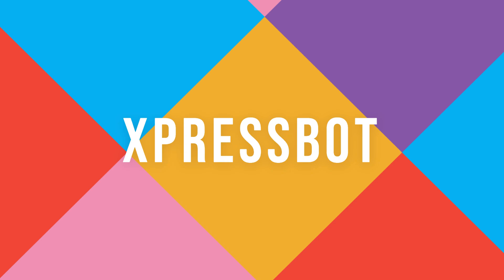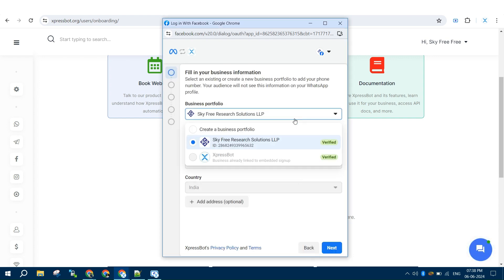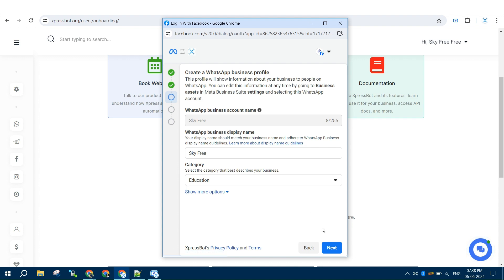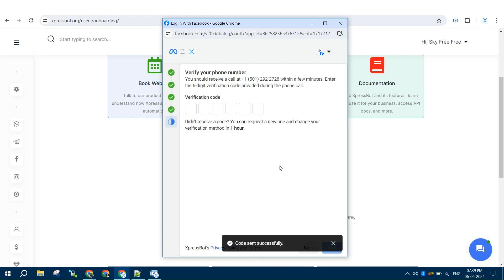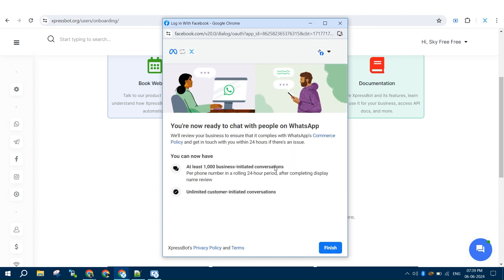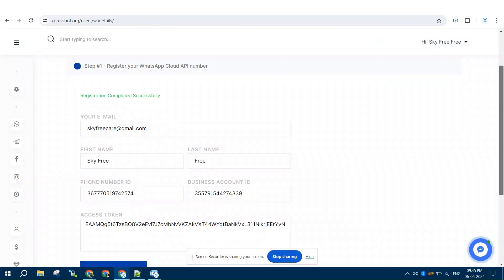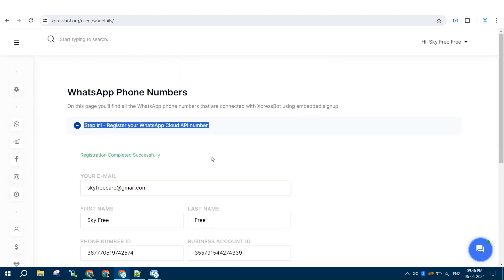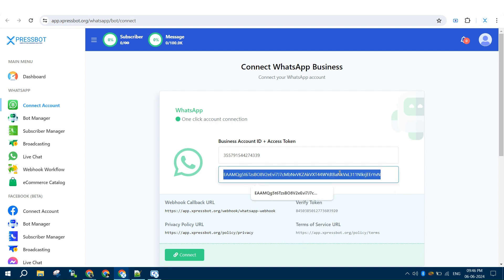How to Get a Free USA WhatsApp Number: A Step-by-Step Guide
In this video, we'll walk though the how to Sign up with XpressBot using Embedded Sign Up and get a free USA WhatsApp number to boost your business communication. XpressBot offers a convenient and secure way to manage your WhatsApp messaging needs.

What you'll learn about this video:
Go to XpressBot website
Click on Sign Up
Choose Embedded Sign Up
Enter Business Information
Verify Email
Create Password
Provide WhatsApp Details
Get Free USA WhatsApp Number
Set Up Your Account
Start Using XpressBot